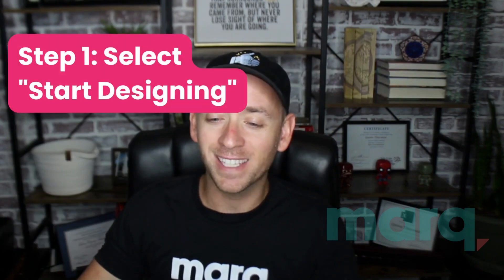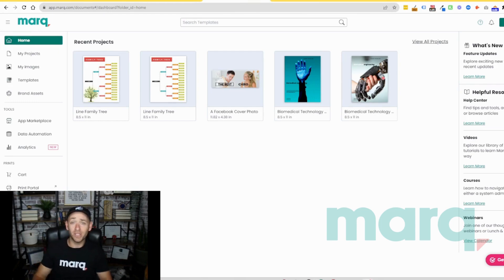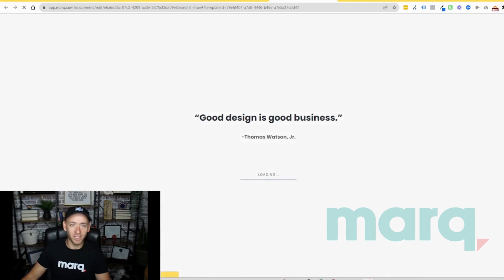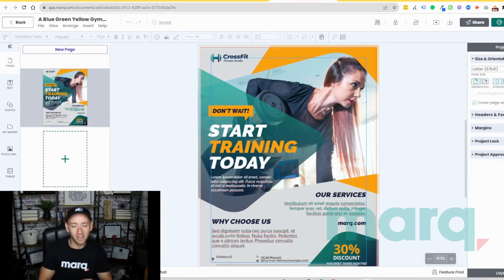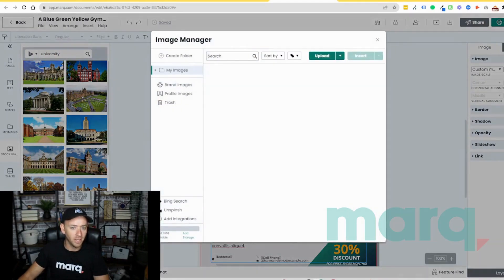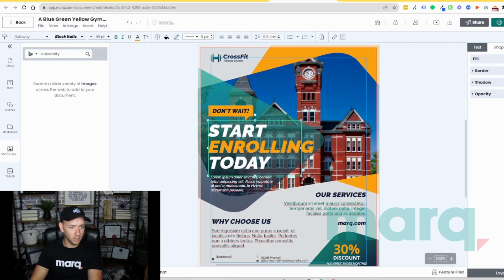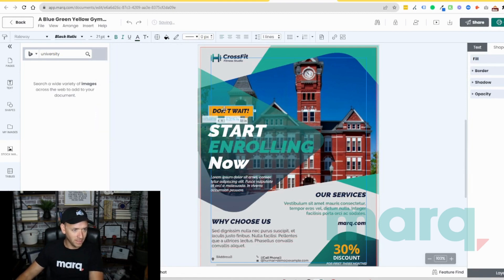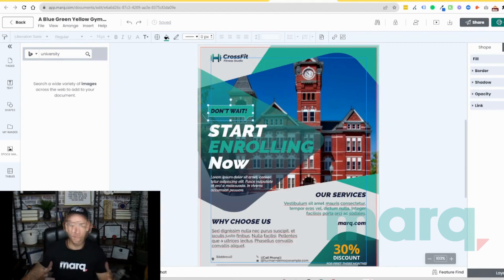How To Use Free Flyer Maker | Marq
Learn how to design captivating flyers with the free Flyer Maker from Marq. This tutorial guides you through the process of creating eye-catching flyers for events, promotions, or personal projects. With a wide range of templates, fonts, and images, you'll be able to customize your flyer to match your unique style and message.